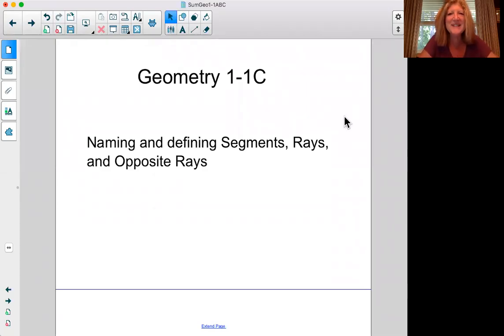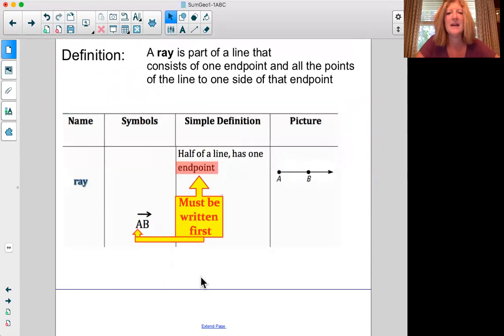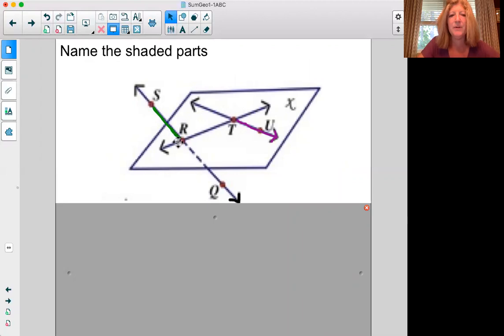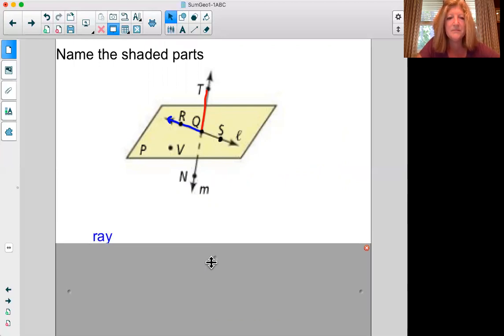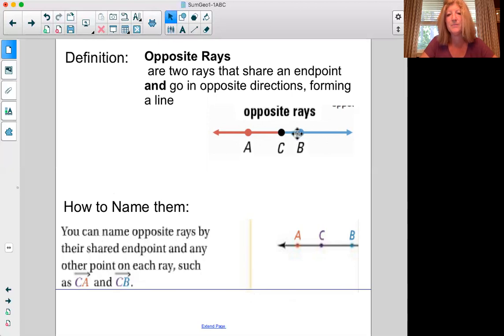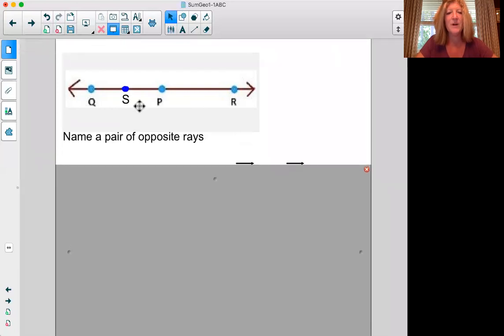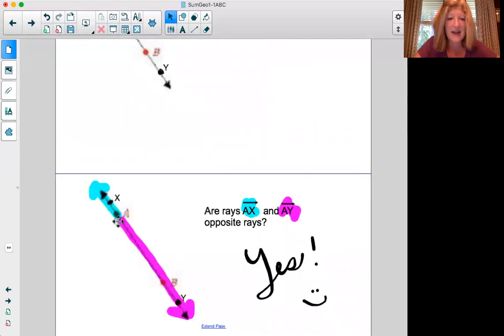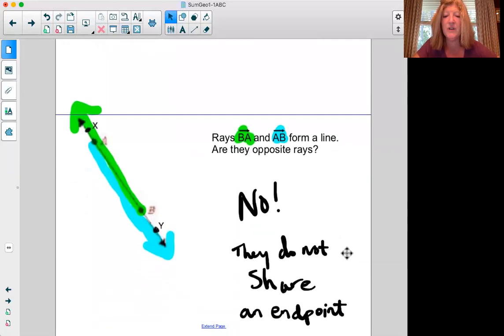Segments, Rays and Opposite Rays